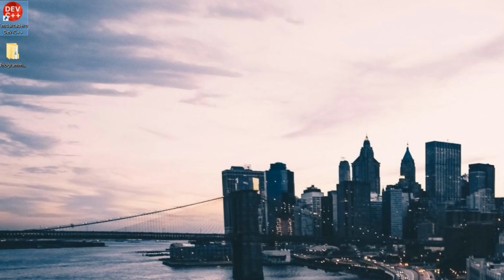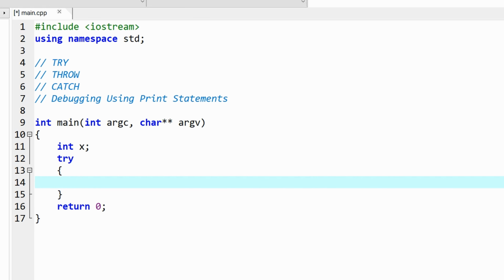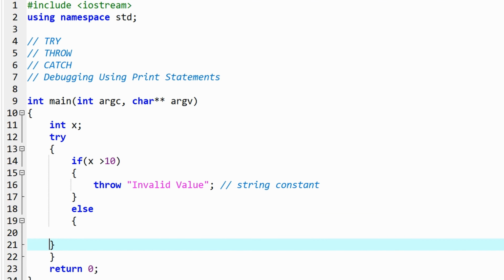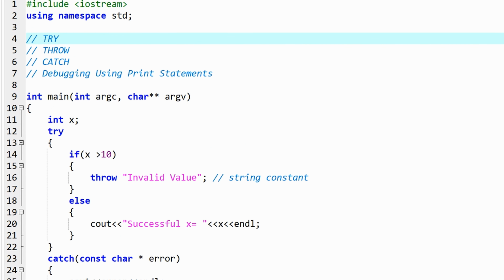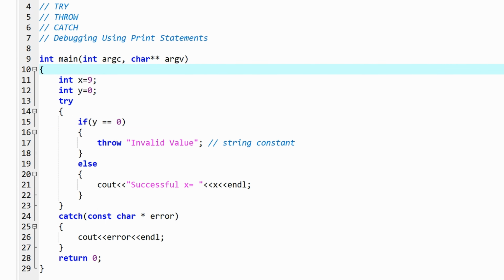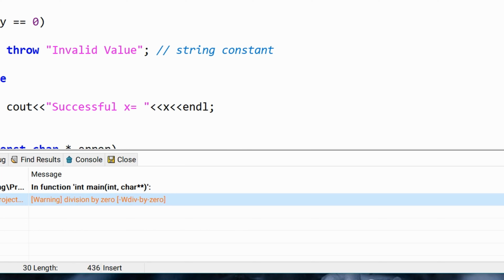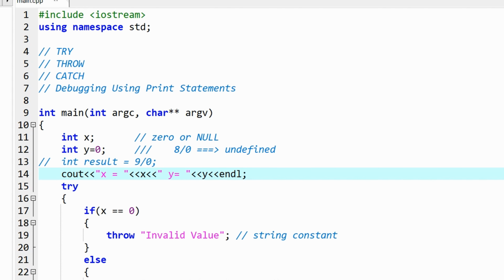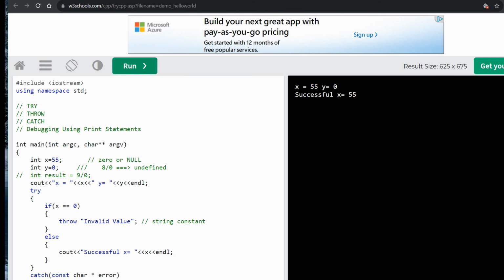C++ Exception Handling and Debugging [Day 17 Learn To Program In 31 Days]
Exception handling in C++. I will go over the important keywords for exception handling (TRY, THROW,  CATCH). Exception handling and print statement debugging methods are used in three examples. One to set limits on a variable the second method is to catch divide by zero errors.

Here are the Timestamps for
Topics
0:00 Introduction
3:27 Throw Keyword
5:11 Catch Keyword
7:11 Null Value Handling
8:53 Divide By Zero Handling
10:40 Debugging W/ Print Statements

Exception Handling and Debugging in C++ [ DAY 17 Learn C++ in 31 Days]

MY GEAR:
Main Camera Sony A6400
Lens Sigma 14mm
Sony Kit Lens Emount
Gimbal DJI Ronin SC
Secondary Camera Sony Ax 53
Action Camera Latest GoPro 8
Alt Video Editing Software Corel Video Studio
Microphone Rode shotgun microphone
Another Good mic Takstar shotgun microphone
Computer1 Dell 8 Core
Computer2 Surface Book
Logitech Keyboards
LG OLED best tv in the world
Budget TV TCL 55 inch
NONTECH
Savage Shirt